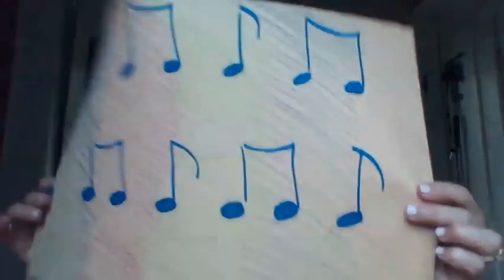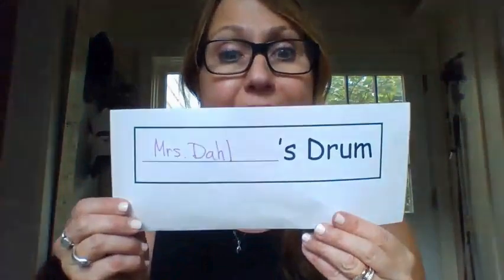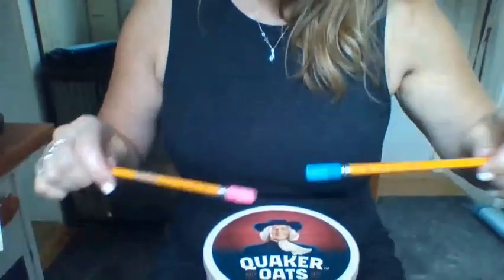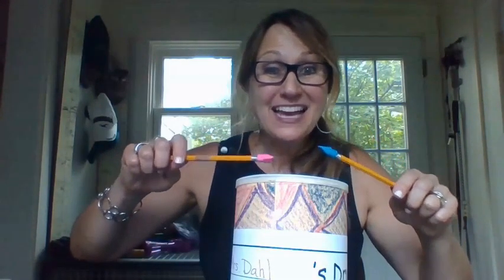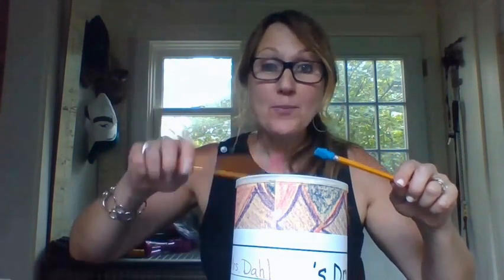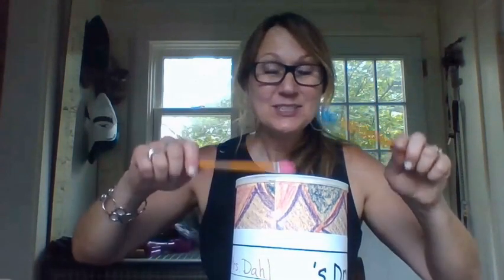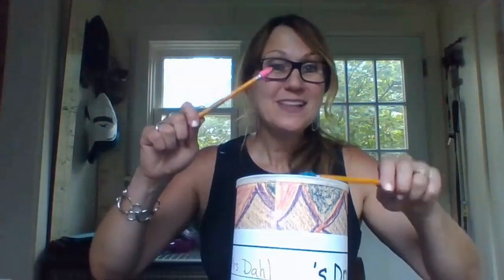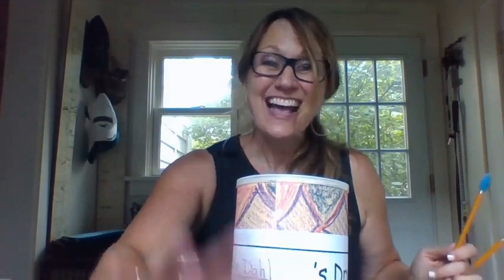Making Your Own Drum 2